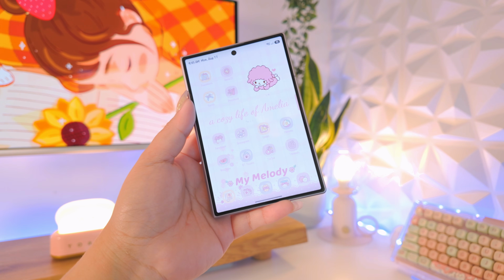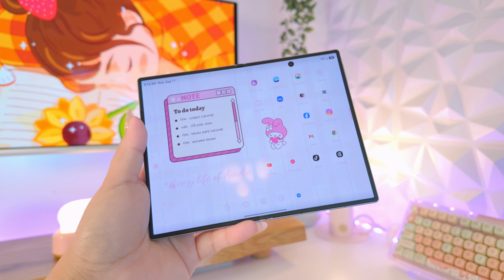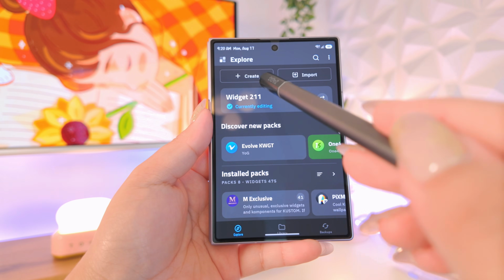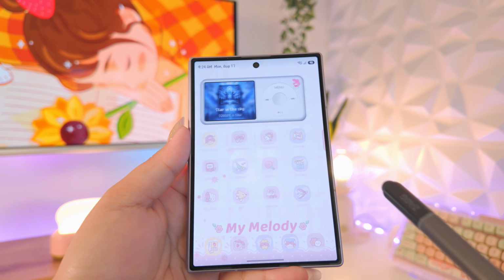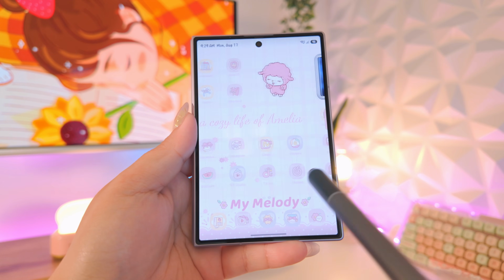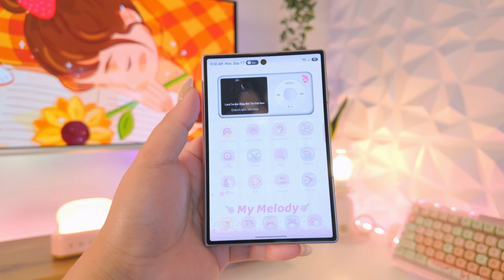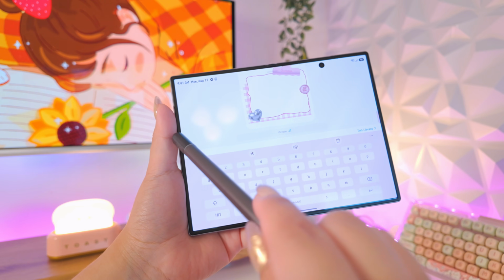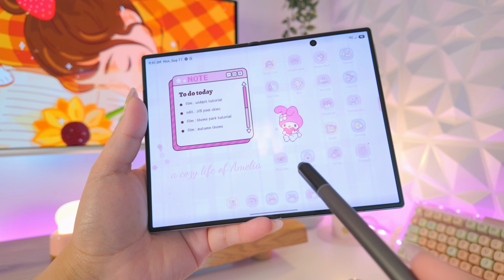Samsung Z Fold 8 Widget Tutorial 💜 Cute & Productive Home Screen Setup!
Hi loves! 🤍
In today's video, I'm showing you exactly how I create the widgets that I use on my Samsung Galaxy Z Fold 8. These aren't just aesthetic—they're also super productive and make using my phone so much easier every day.
We'll be creating widgets using some of my favorite apps:
✨ KWGT Pro
✨ Mico
✨ Widgeet
✨ iScreen

I'll walk you through how I customize each one, where I place them on my home screen, and how I make them match my overall cozy phone setup.

If you've been wondering how I make my Samsung home screen look so cute and functional, this video is for you!
🤍 Apps Featured
• KWGT Pro
• Mico
• Widgeet
• iScreen